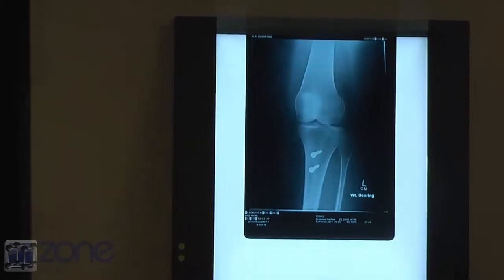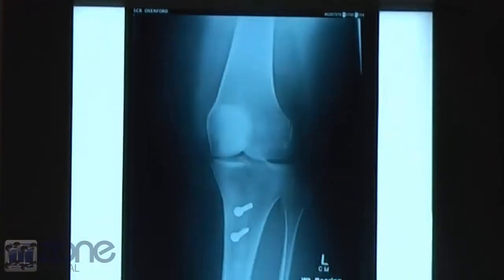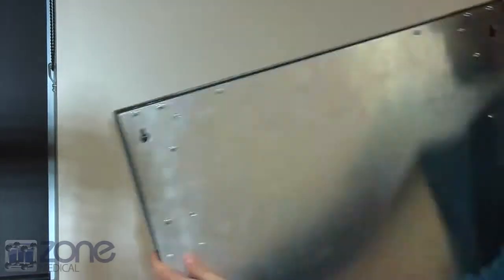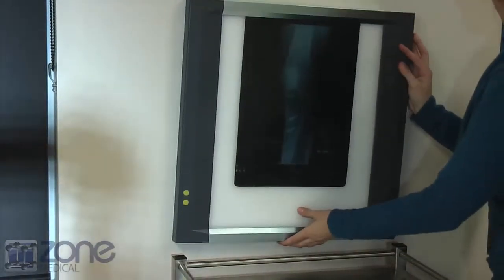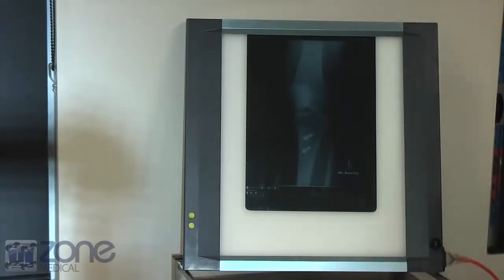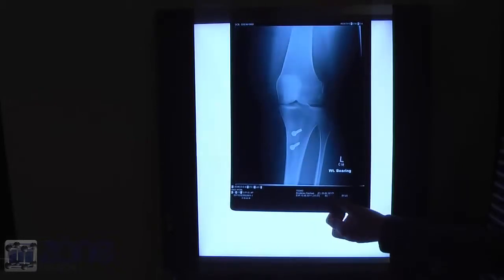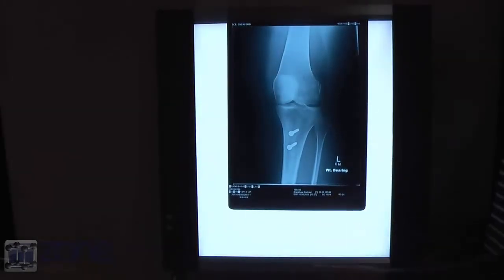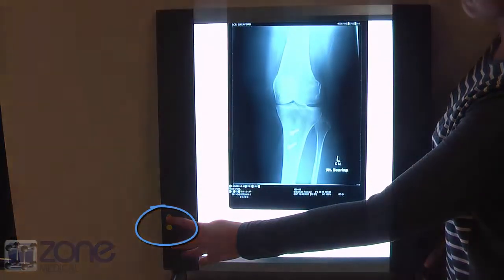Minston Xray Viewer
Excellent brightness and whiteless for superior viewing (13,000 Lux)
50% less energy required compared to most other LED Xray illuminators
Auto flicker free illumination when film is inserted
Quality material. Advanced electrophoresis aluminium alloy frame. Mitsubishi screen.
Only 24mm depth, makes transport easy and saves room
Never change a bulb again. Over 50,000 hours life.
Plugs straight into mains power. No electrician required
Separate left right activation on double bay viewer
Easy to adjust Brightness control